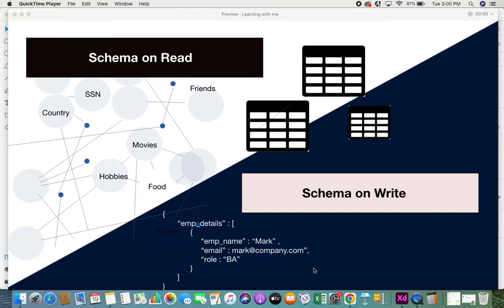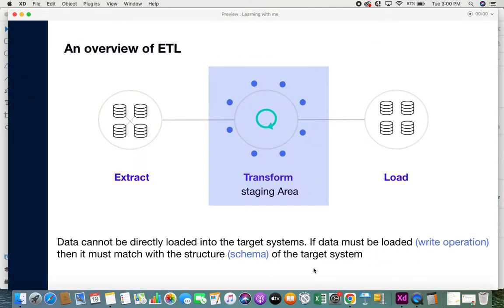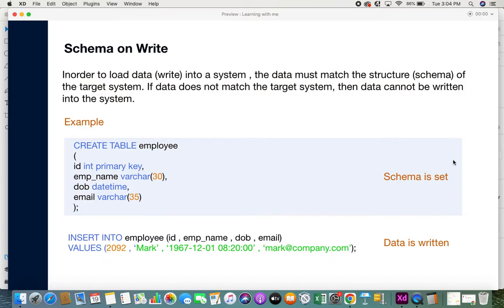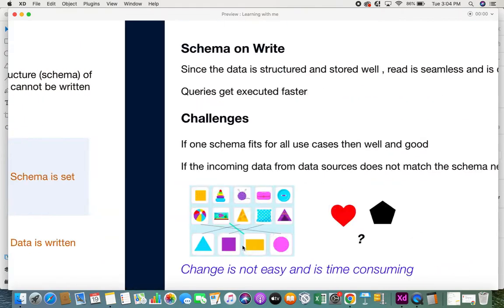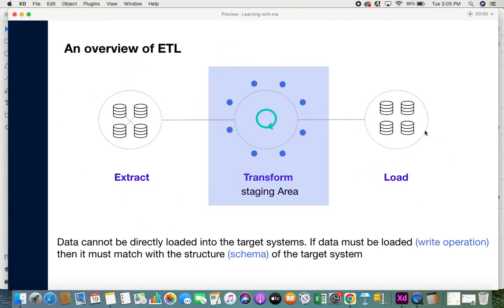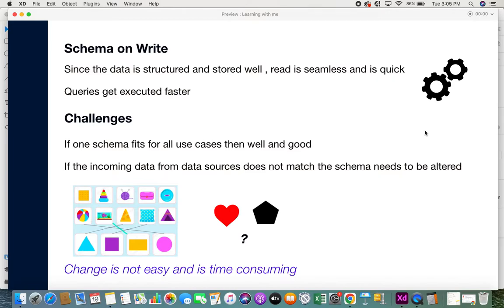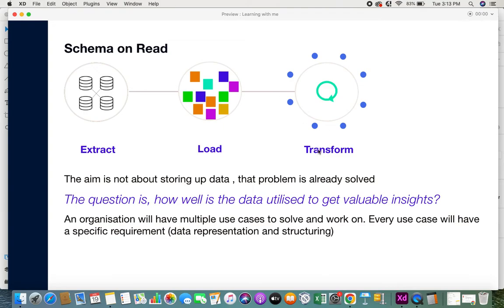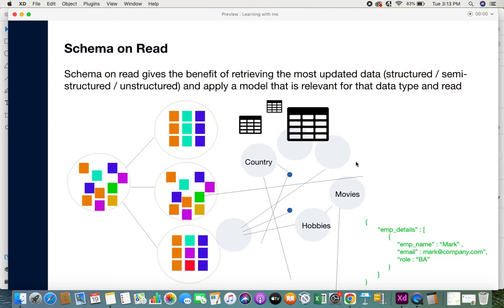Schema on read vs Schema on Write